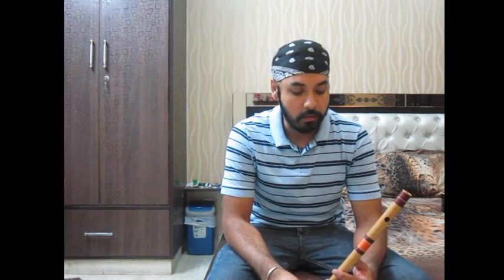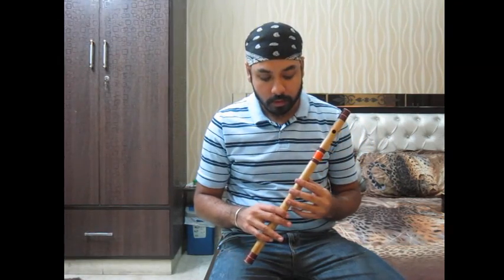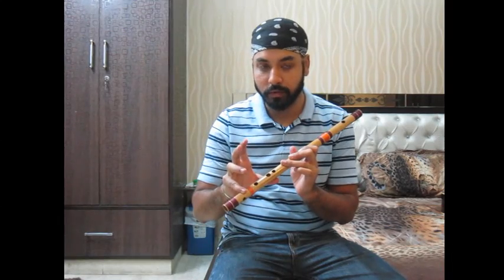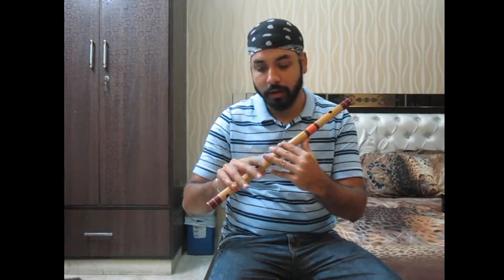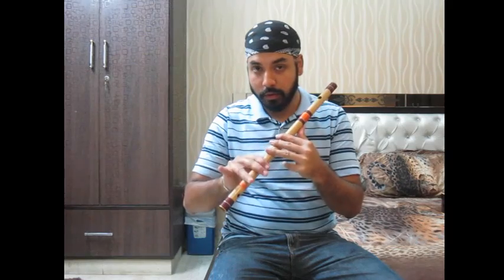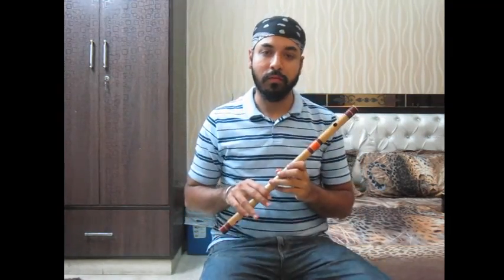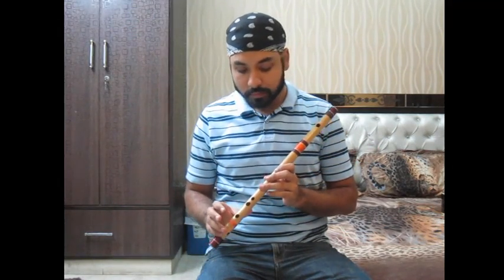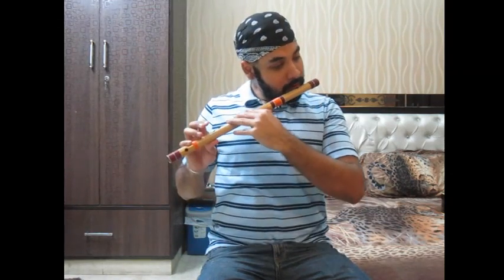Indian Flute (Bansuri) Basics - Part 2 : Holding bansuri and producing sound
Hi,
I have prepared a series of video tutorials on the basics of the Indian bamboo flute, aka Bansuri. These videos will cover some of the very basic concepts and teach you how to play the bansuri if you are a complete beginner.

In this part, we will learn how to hold the bansuri and how to produce the sound. Please note that holding a bansuri is quite different from holding a western concert flute.

I hope that you find these lessons useful. The purpose of my channel is sharing my experiences and learning from advanced people through their feedback. So, do not hesitate in posting your valuable feedbacks.

Warm regards
Mandeep